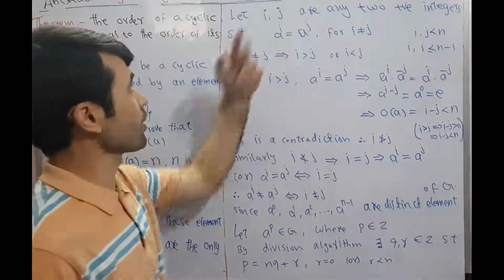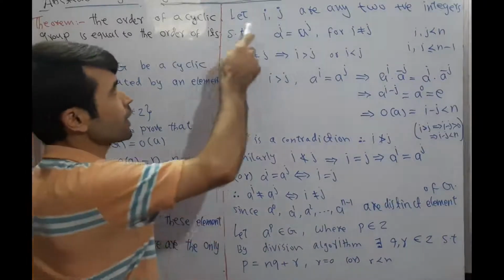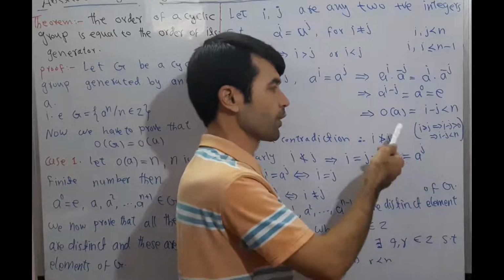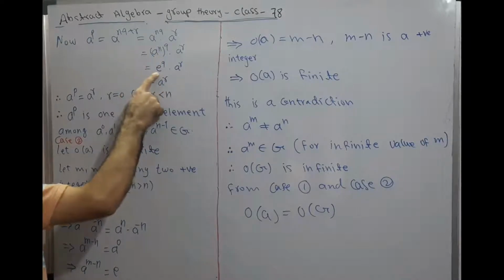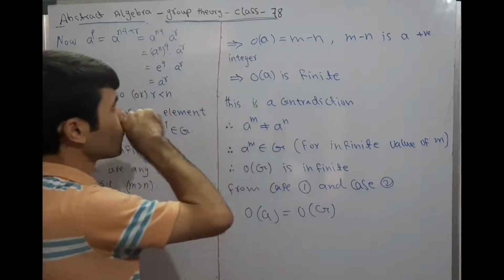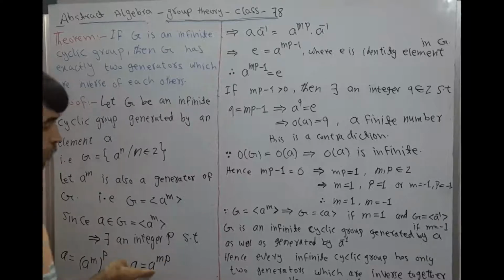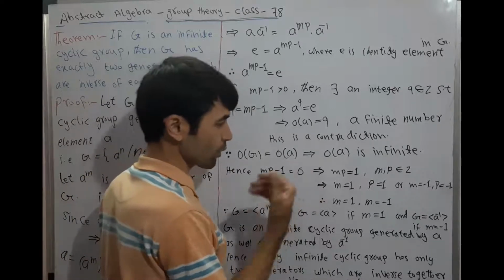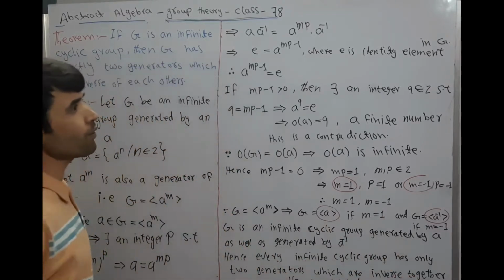gtoup theory class78(theorems of cyclic group)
In this class we proved theorems of cyclic group.